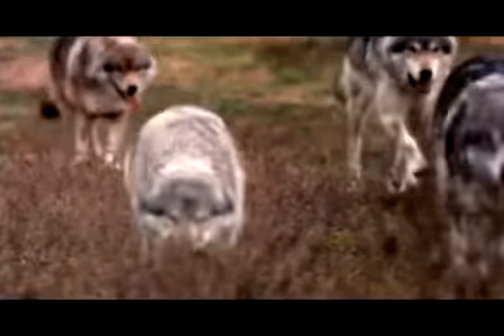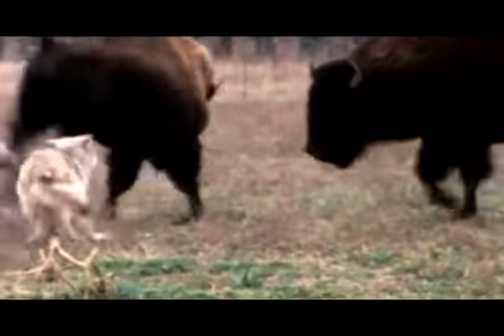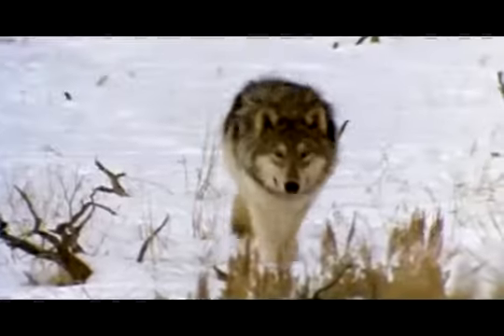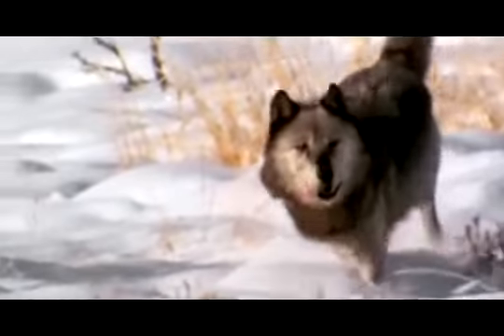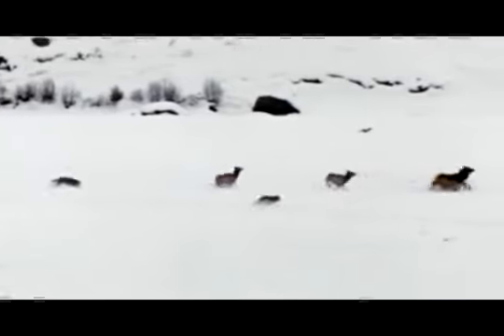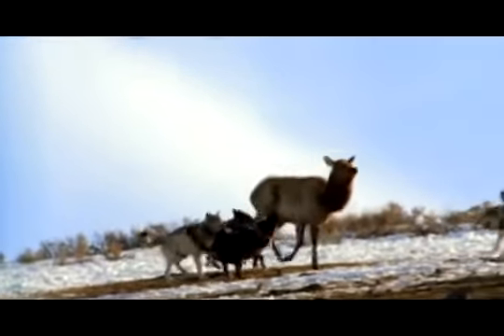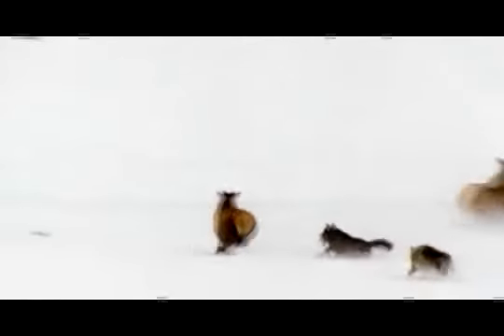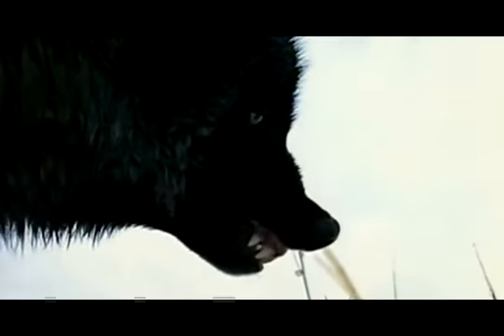حامد شرف المتعاني (قناة الطبيعة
للدخول على قناتي اضغط على
أسفل الشاشة Hmdalkhalifa2331.
واستمتع با الأسرار العجيبة